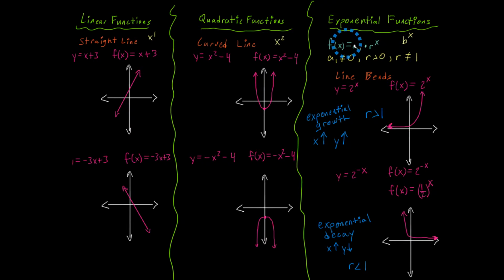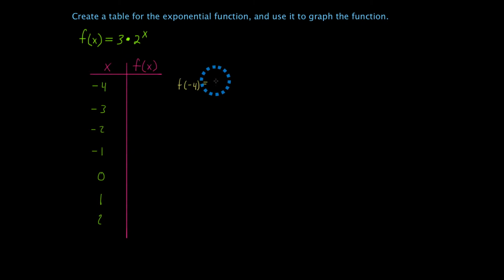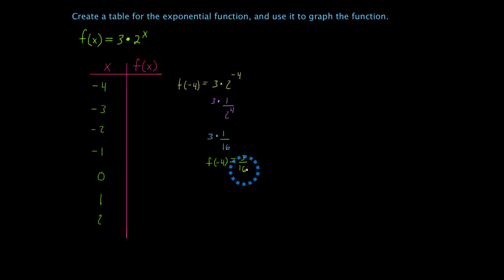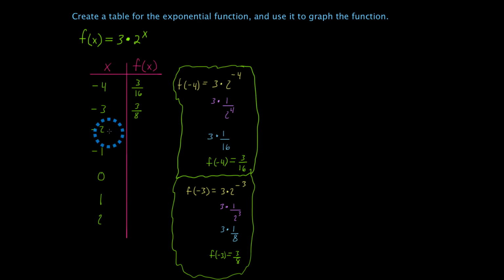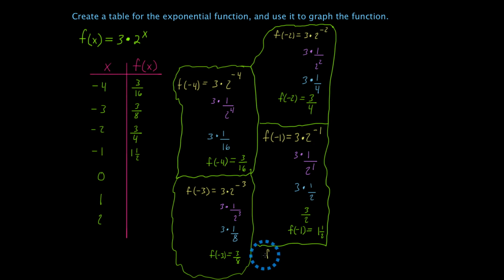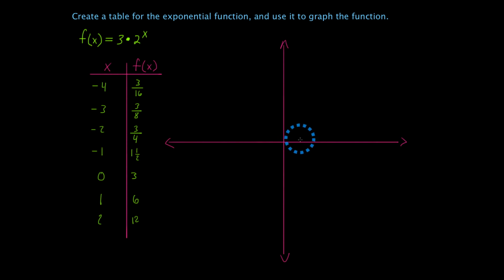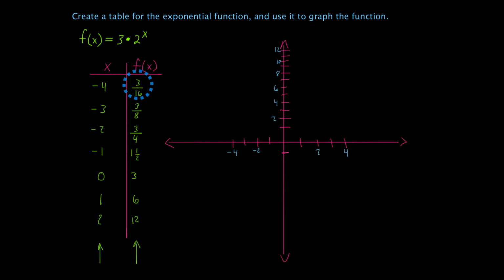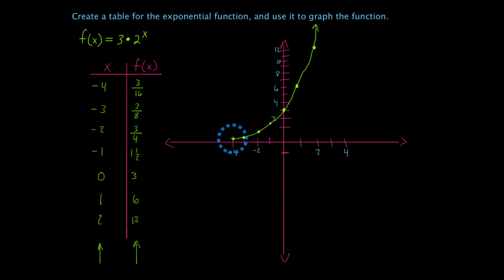632 exponential functions1